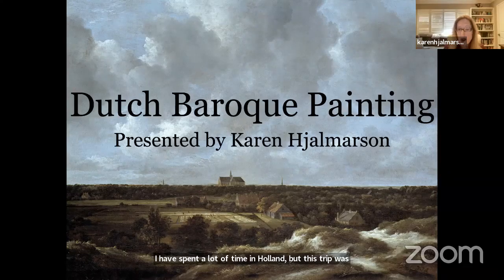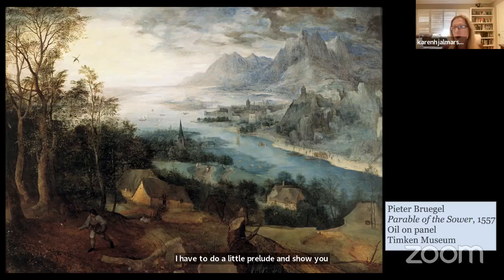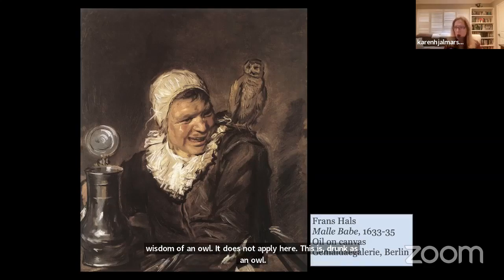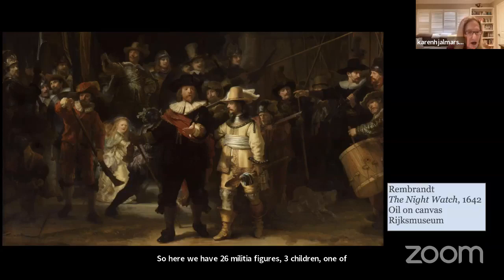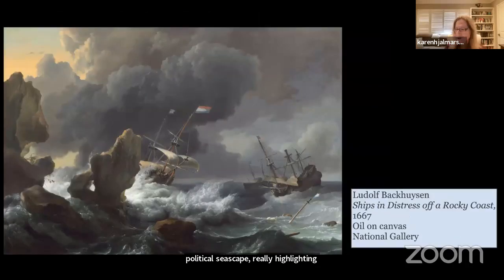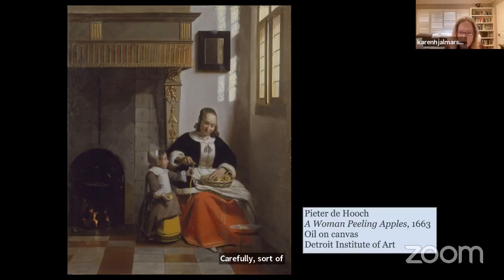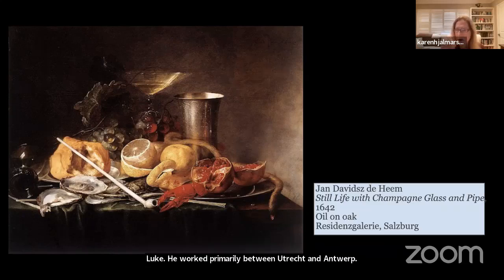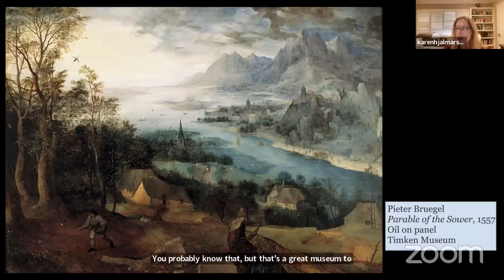Virtual Talk "Exploring Dutch Art in the 17th Century"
Despite the religious and political upheaval in the northern Netherlands after the Eighty Years War (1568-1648), this region experienced strong economic prosperity due to the country's international maritime trade and high levels of urbanization. When peace finally came in 1648, Holland's prosperity was unequaled in Europe. Agriculture, banking, commerce, and industry were uniquely powerful at this time. This newly Calvinist country saw few demands for art for the sake of worship. Therefore, most commissions came from private individuals or groups.

As the foundation of the Dutch Republic grew stronger, there was a phenomenal flourishing of the arts. Many affluent citizens began to acquire more portraits, still life, and landscape paintings. These images were used to decorate their homes and reveal their prosperous households. Artists such as Frans Hals produced lively portraits for the Dutch middle class. Landscape painter, Jacob van Ruisdael also gained popularity with his exquisite paintings of the Dutch countryside. Perhaps the two most famous painters of the time-period however, were Rembrandt van Rijn and Johannes Vermeer. Their work and that of many other gifted artists from that region will be presented in this docent-led talk.

2024:04:25